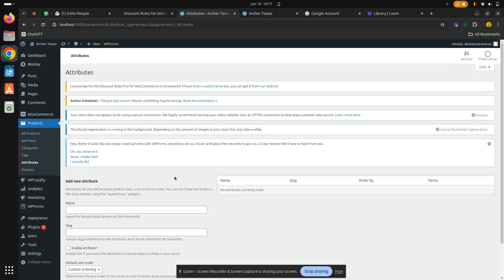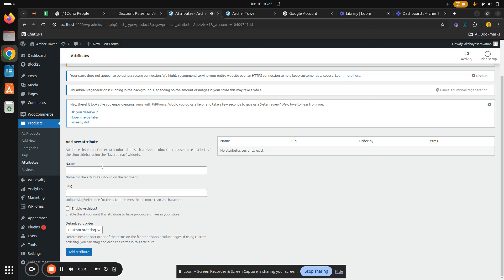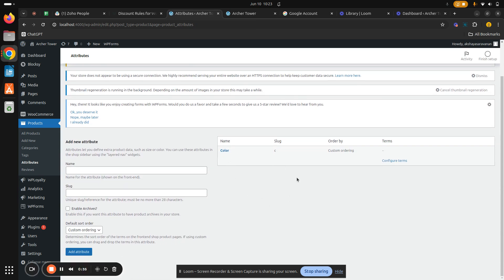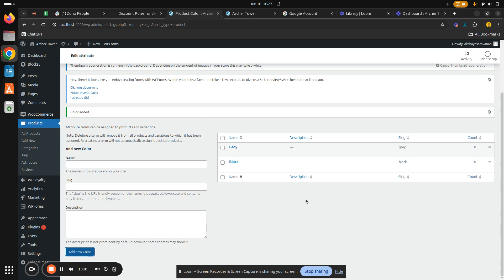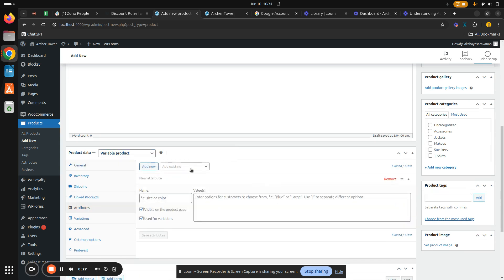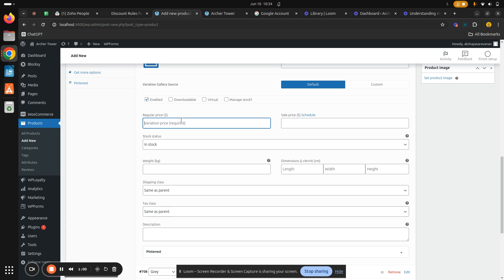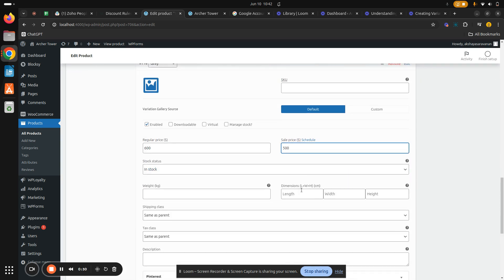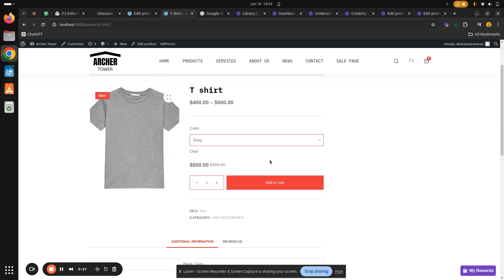How to Add WooCommerce Multiple Prices Per Product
In this step-by-step tutorial, learn how to set multiple prices per product in WooCommerce using the powerful Discount Rules plugin. Whether you're running sales, offering bulk discounts, or setting different price points, this video will guide you through every step.

What You'll Learn:

1. How to navigate to WooCommerce - Discount Rules
2. Setting up a new rule with the "Add New Rule" button
3. Configuring Bulk Discounts for all products
4. Adjusting quantities and pricing tiers efficiently

Get the Discount Rules for WooCommerce - PRO:
For premium features and advanced configurations, purchase the PRO version